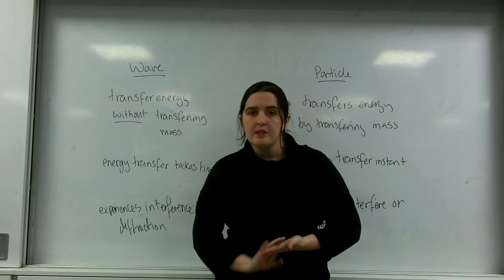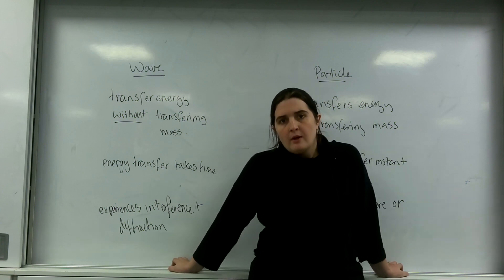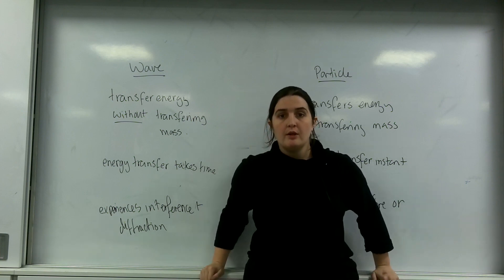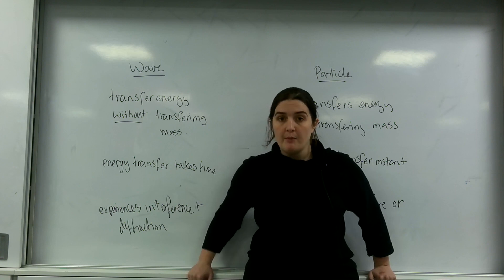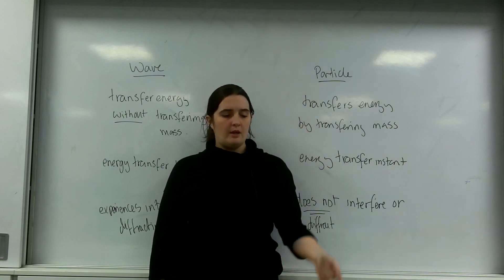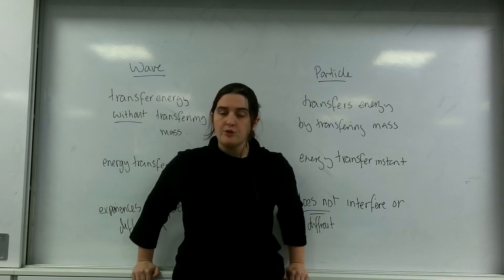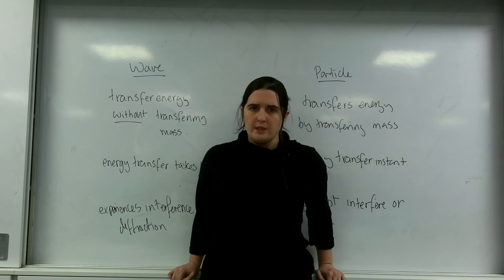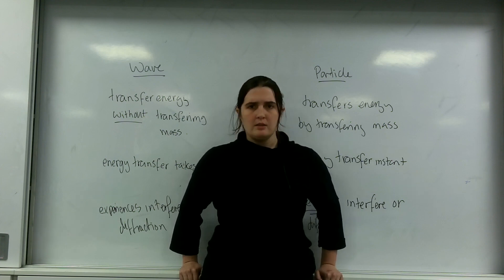Wave particle duality AQA Alevel physics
Definition of wave and particles